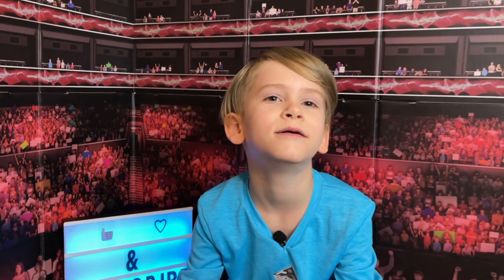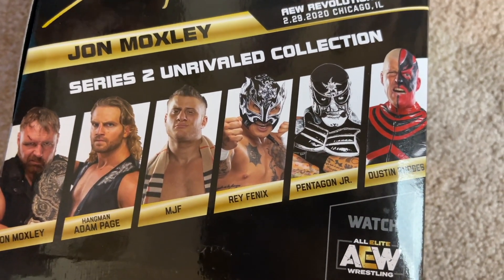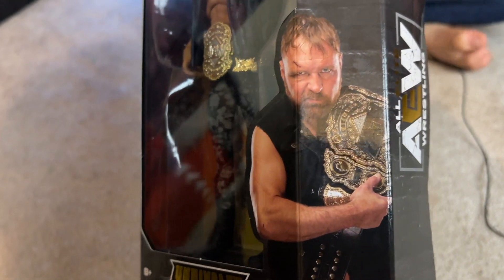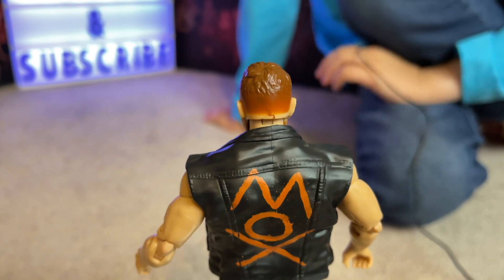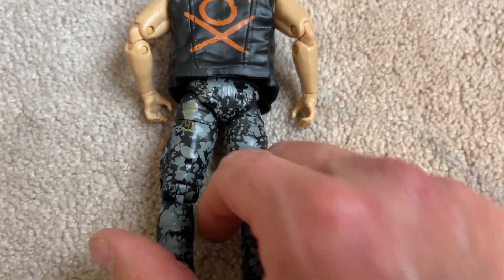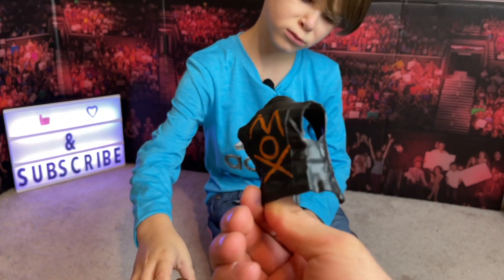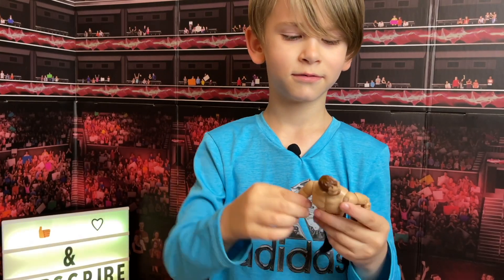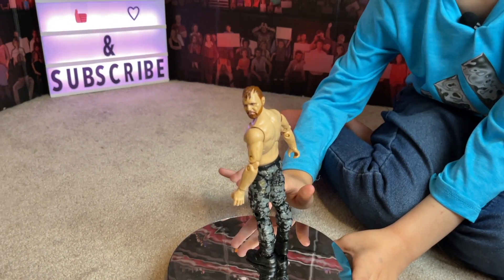AEW Unrivaled Series 2 Jon Moxley!!!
Up next for review is the one and only, JJJJJJOOOOOOONNNNNNNNNNNNNNNNNNNNNNNNNNNNN MOXLEY! From the AEW Unrivaled Series 2 collection!

*Sorry for the weird audio in this one. We’re still working out some bugs with our mics.*

Follow Ryder on social media!

Grab your OFFICIAL Rowdy Ryder Reviews merch over This video is NOT sponsored.